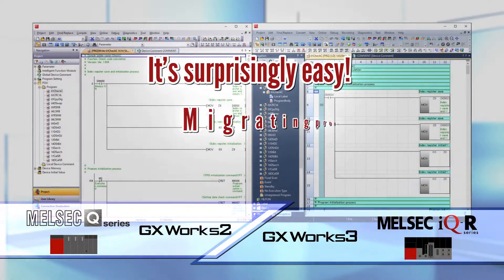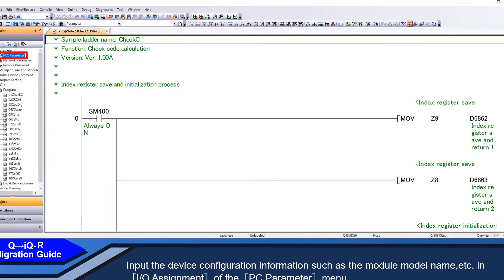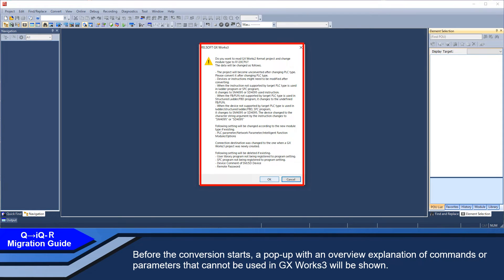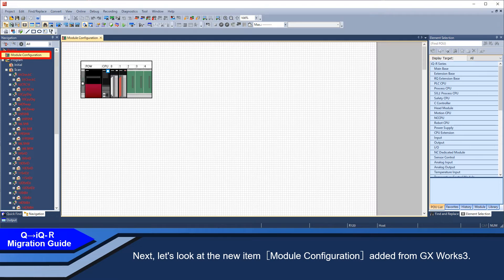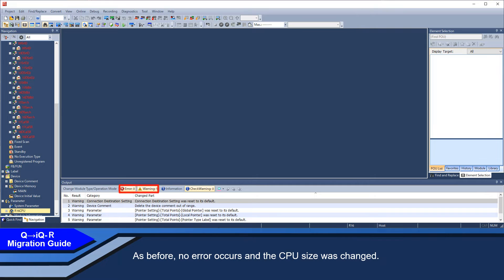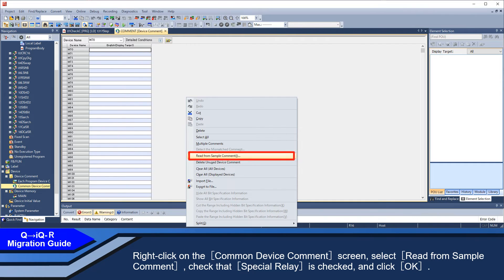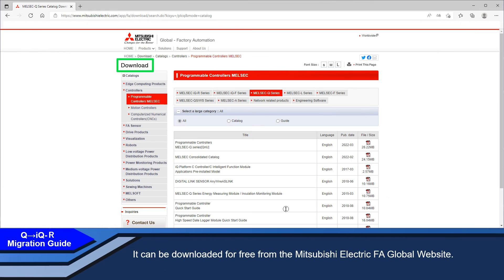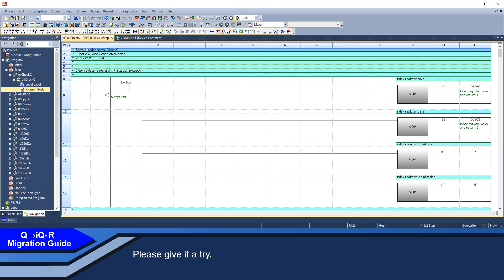Migrating projects from GX Works2 to GX Works3 "Convenient function video introduction"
This video will explain migrating projects from GX Works2 to GX Works3.

Points regarding converting projects from GX Works2 to GX Works3 will be explained.

Please use this video to help you reduce your programming work and maintain quality when migrating projects.

Migration tool from the MELSEC-A/QnA (Large Type) Series to the MELSEC iQ-R Series

Migration tool from the MELSEC-AnS/QnAS (Small Type) Series to the MELSEC iQ-R Series

* It is necessary to log in as a member of the FA site to download the documentation.